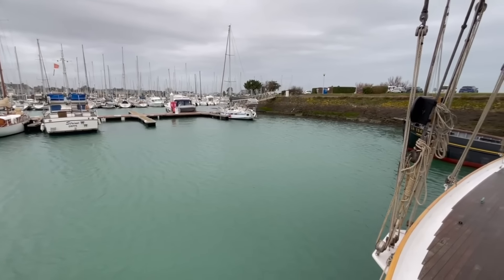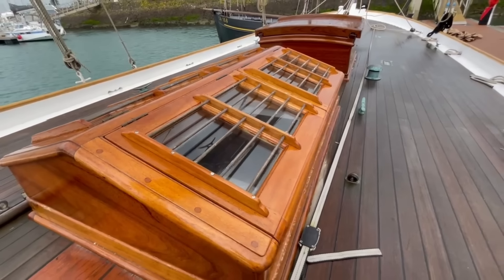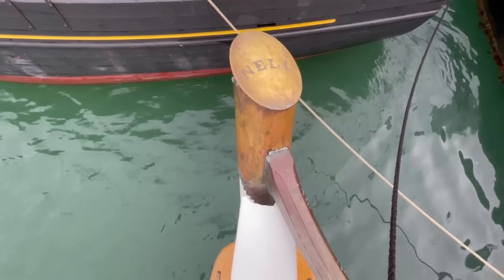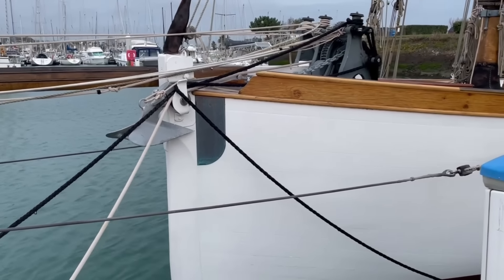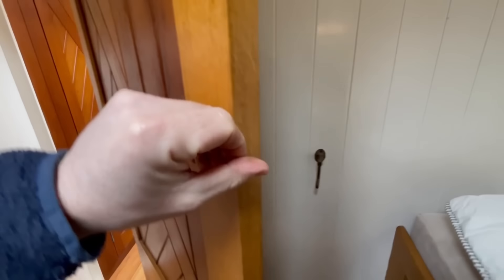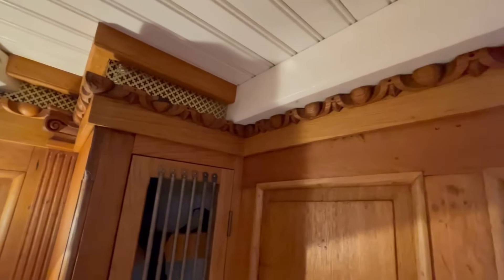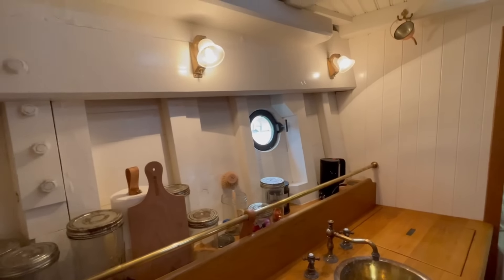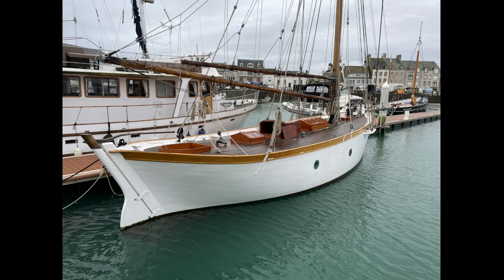46' G.L. Watson Gaff Cutter NELL from 1887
More detail on this classic sailing yacht for sale:

Wooden Ships Comments on this G.L. Watson Gaff Cutter

Designed by G.L. Watson and according to the Greenock Herald, she was launched on 24th April 1887 from the yard of Thomas Orr Jr. from his Greenock yard on the Clyde.

The yacht was built to a commission for Robert Cowan Robertson who was a student at the Glasgow School of Art and an exact contemporary of Charles Rennie Mackintosh.

The commission was No.134 for Watson with lines based on those of the Loch Fyne Skiff type fishing vessels which have a very distinctive stern, generous freeboard and a straight stem.

One of her defining features is her interior and most of the salon joinery is original.  Her elaborate decor was a result of Robertsons wealth and artistic inclinations and is characteristic of Clydeside fashionable interiors of the time.  One of her most notable features is a pair of stained glass sliding panels depicting a stylised Scottish thistle very much in the ‘Glasgow’ style, and although highly unusual for a yacht interior, they represent the true essence of this yacht, her history and her period.

The raised and fielded oak panelling, fluted pilasters, Ionic capitals and egg and dart cornice throughout the saloon represent the highest possible standard of joinery.

Bought by the present owner in 2009, there then started a major rebuild of the boat involving every facet of the hull, rig, systems and interior.  The keel came off, stem replaced, 80% new planking and frames.  Complete new deck structure and interior replaced or refurbished with all new systems and a complete new rig.  This remarkable rebuild was imagined by the yachts eccentric owner whos ambition, vision and drive have helped give a new lease of life to this unique yacht.

The yacht was launched again in 2017.

This yacht is a completely unique piece of maritime history, unusual in her design, rich in history and pedigree and with a stunning interior first conceived and fitted over 125 years ago.

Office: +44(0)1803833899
Skype: woodenshipsbrokers